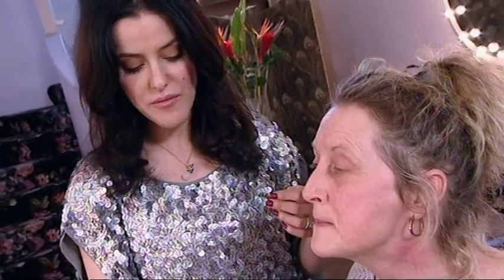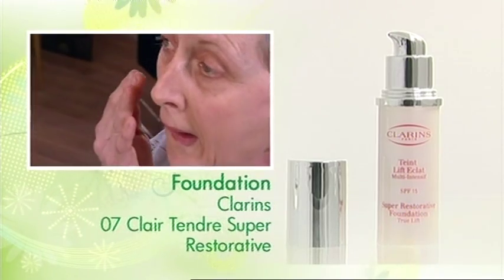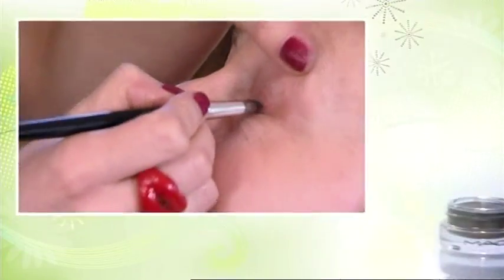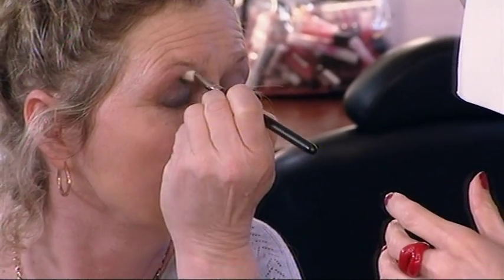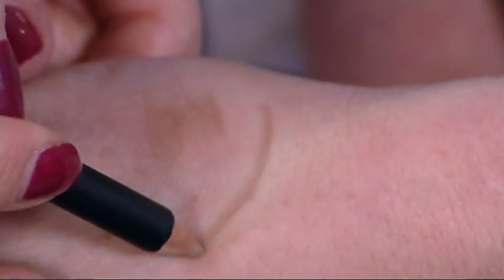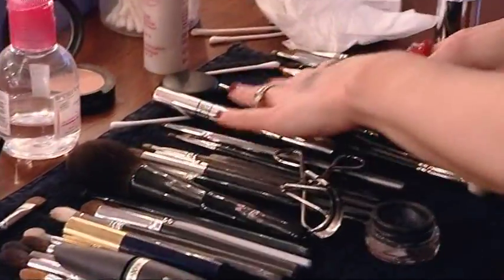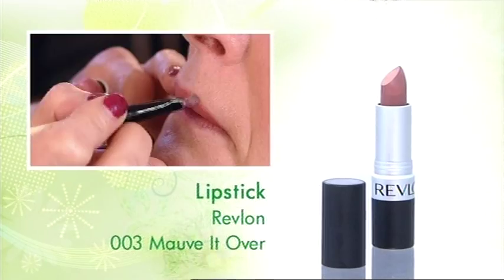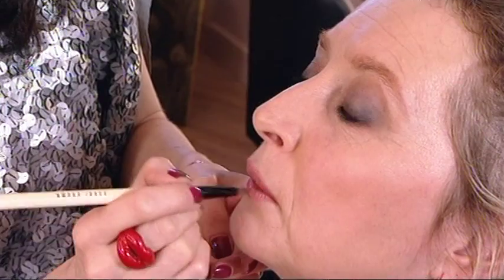Lisa Eldridge's Make-Up Masterclass - 10 Years Younger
Denise goes to make up artist Lisa Eldridge to learn the basics of applying make up.